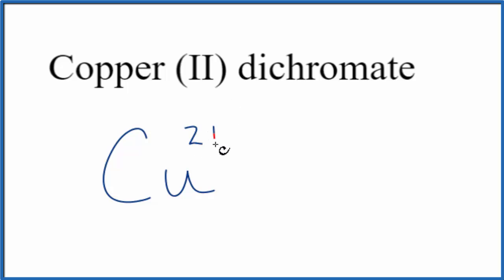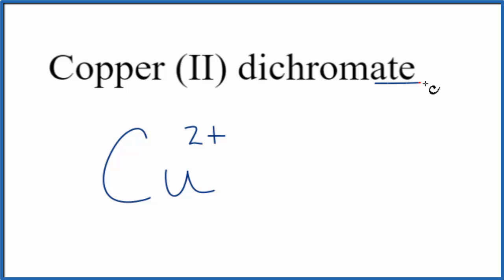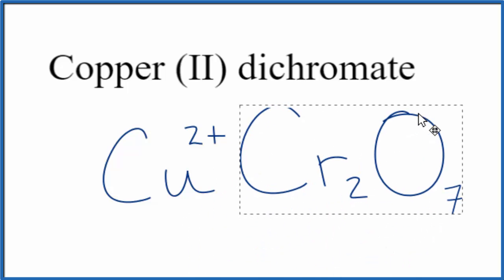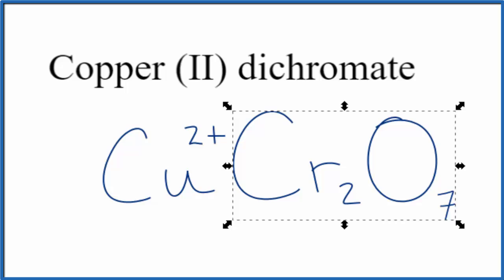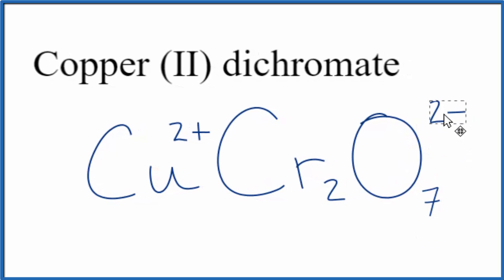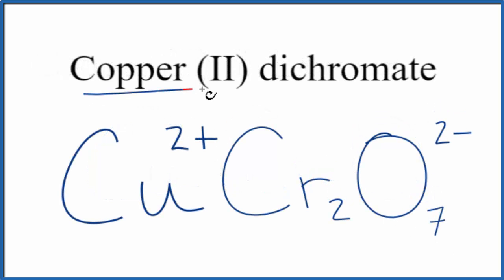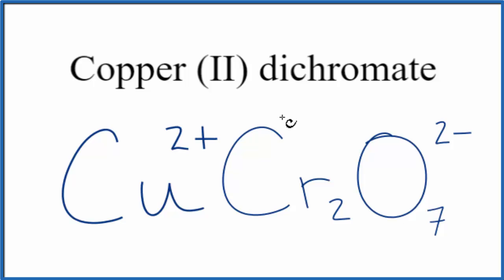How to Write the Formula for Copper (II) dichromate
In this video we'll write the correct formula for Copper (II) dichromate (CuCr2O7).

To write the formula for Copper (II) dichromate we’ll use the Periodic Table, a Common Ion Table, and follow some simple rules.

Because Copper (II) dichromate has a polyatomic ion (the group of non-metals after the metal) we'll need to use a table of names for common polyatomic ions, in addition to the Periodic Table.

Keys for Writing Formulas for Ternary Ionic Compounds:

1. Write the element symbol for the metal and its charge using Periodic Table.
2. Find the name and charge of the polyatomic ion on the Common Ion Table
3. See if the charges are balanced (if they are you're done!)
4. Add subscripts (if necessary) so the charge for the entire compound is zero.
5. Use the crisscross method to check your work.

For a complete tutorial on naming and formula writing for compounds, like Copper (II) dichromate and more, visit: